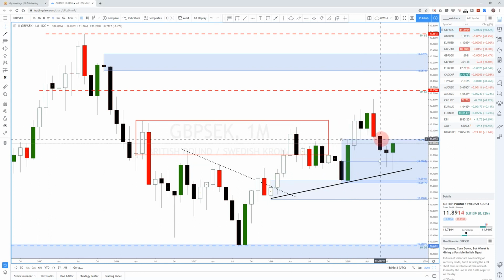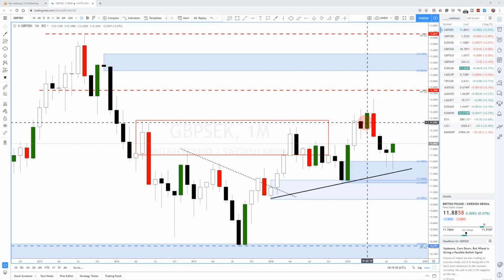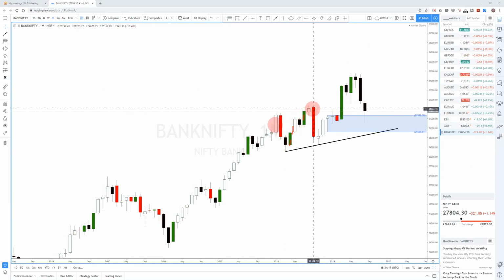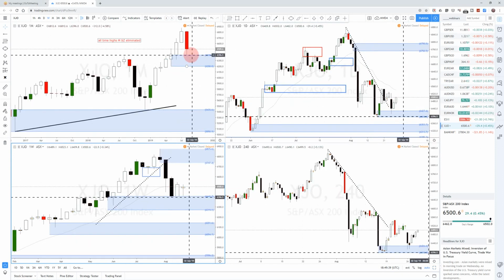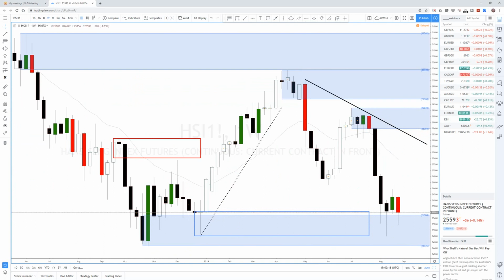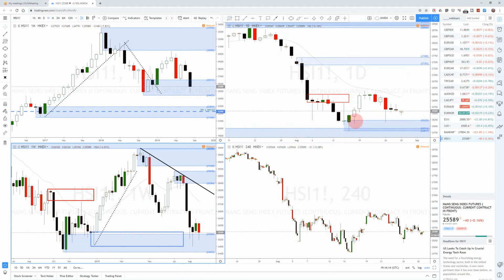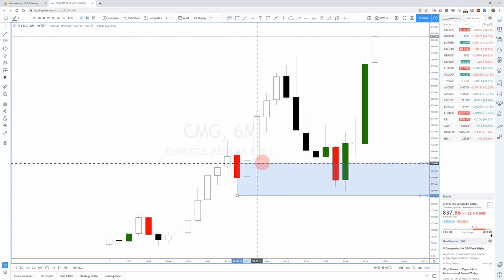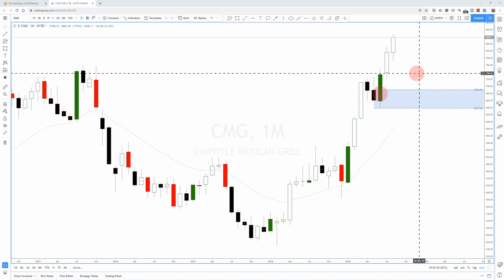Questions & Answers August 28th 2019